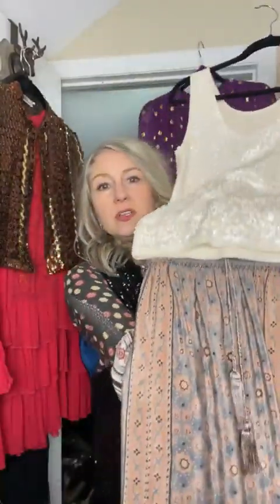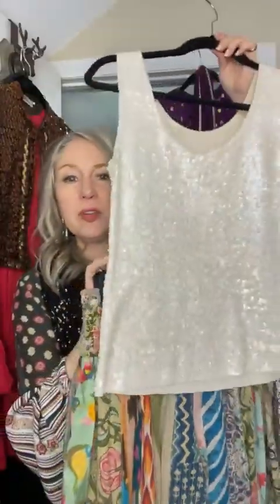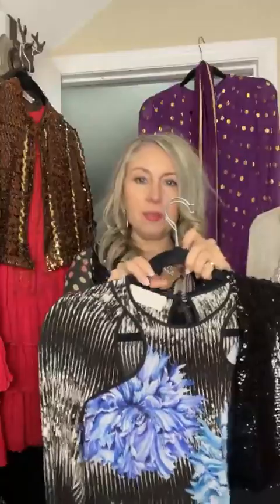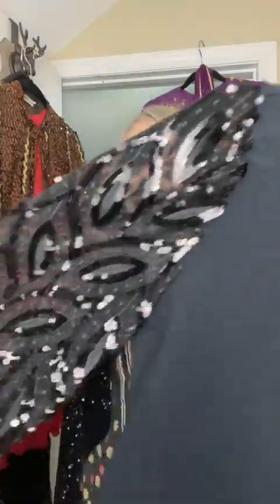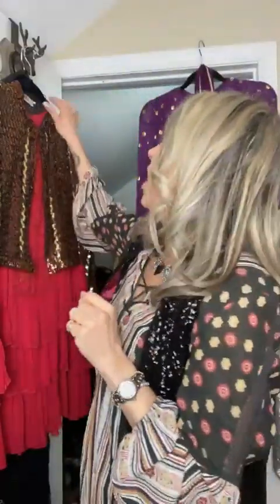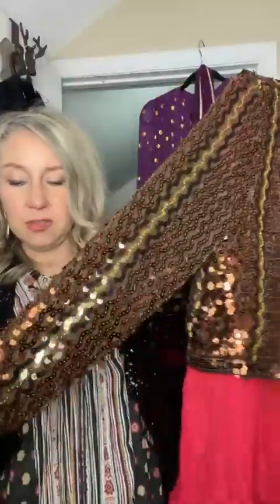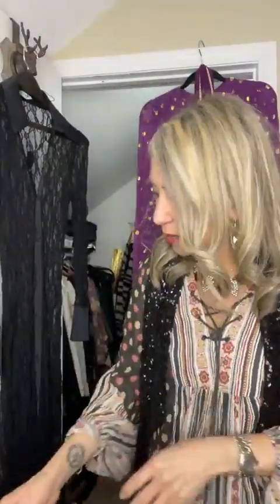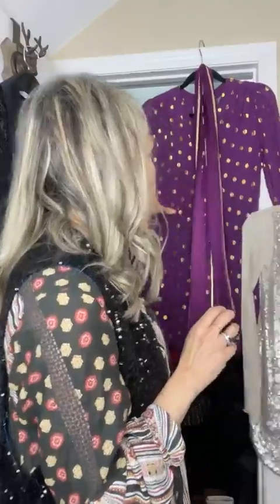Holiday Style Series: Today's Tip: Sequins for 2022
Style Series: Chic Holiday Looks! Top #3 Sequins!
Fabulous pieces to mix into your regular line up for a pop of GLAM:
Vintage sequin gold & brown jacket, black duster vest, pretty tops, Tahari pants, and accessories, like a fab vintage beret, and Anthropologie headband.

Next Video: statement jewelry!
Love these tips, enjoy new style content weekly so you can become a more stylish, powerful, confident YOU!